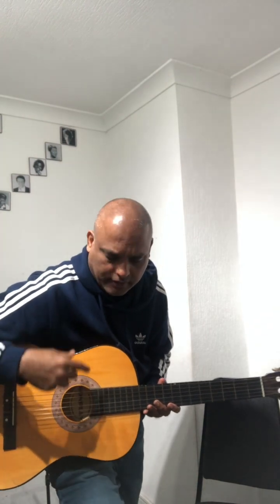Tutorials on Classical Guitar finger plucking for beginners with A-minor chord formation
Guitar Tutorial on all six strings for beginners